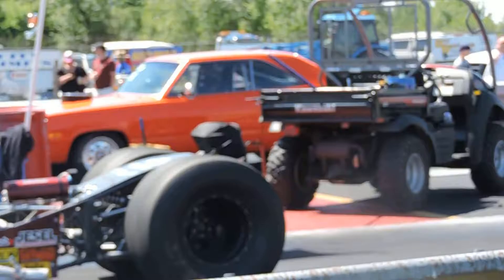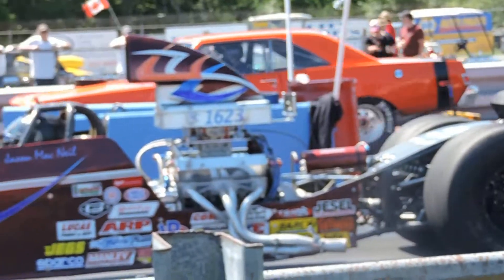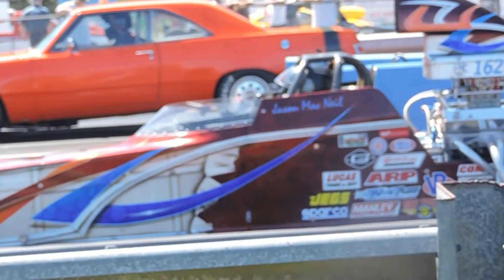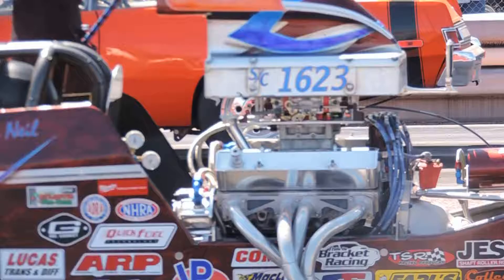MIRAMICHI DRAGWAY 31 JUILLET 2016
PETIT VIDEO AMATEUR QUE JAI FAITE !!